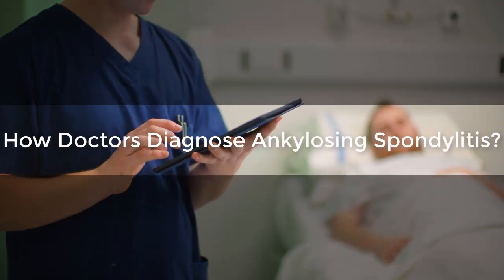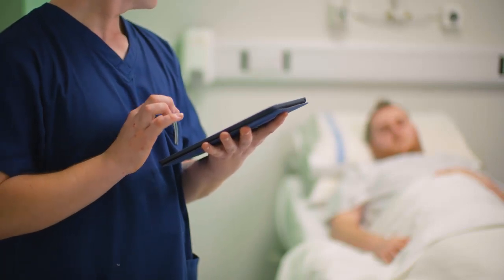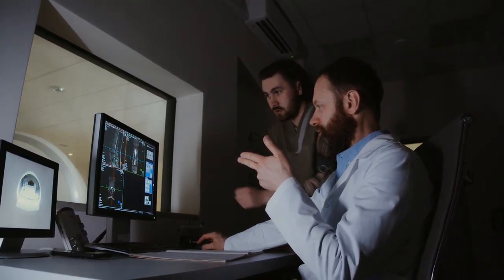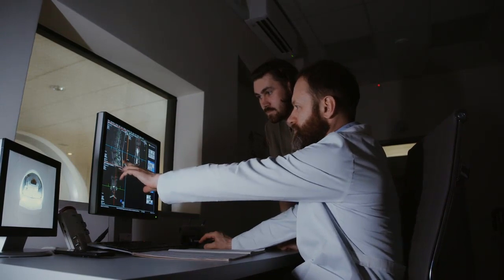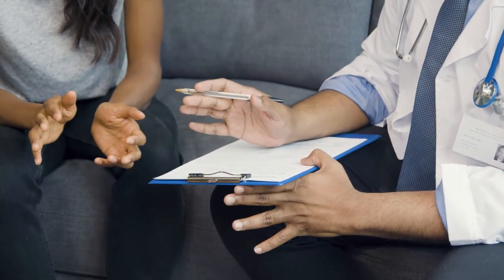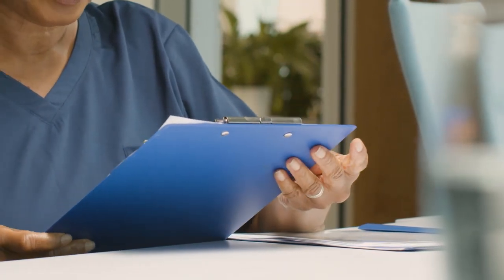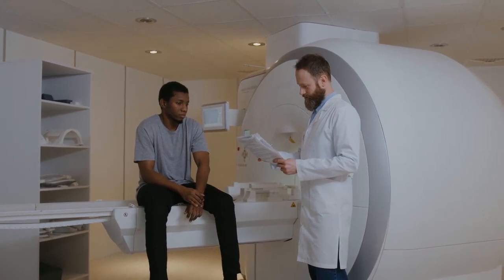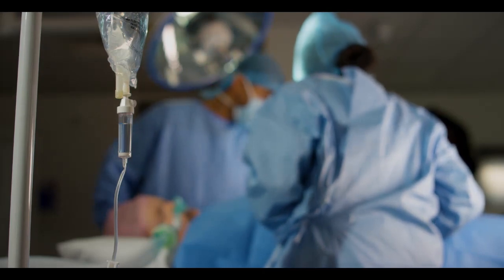How Doctors Diagnose Ankylosing Spondylitis